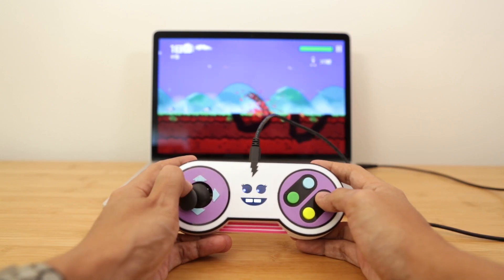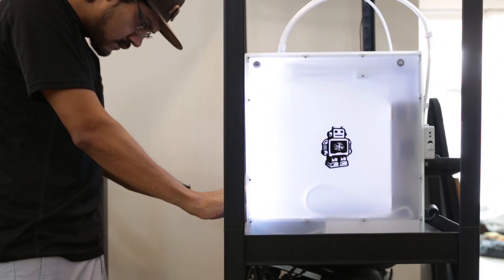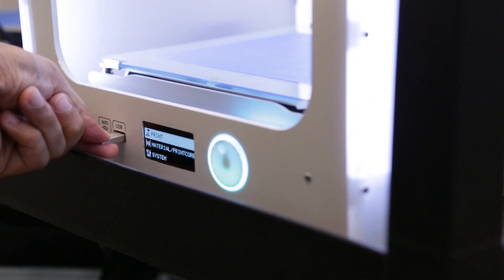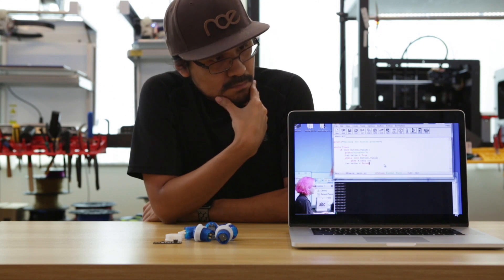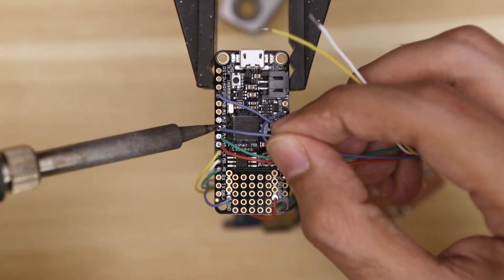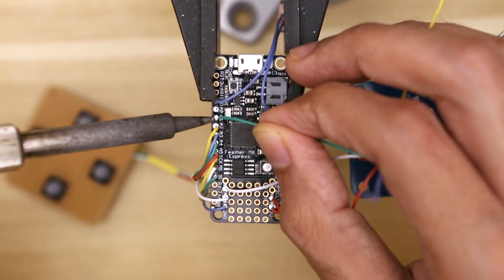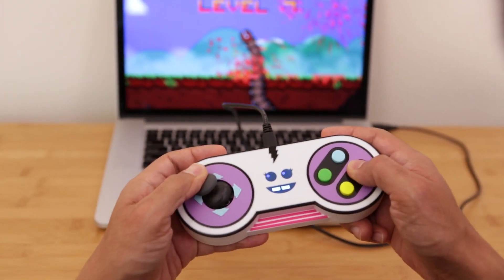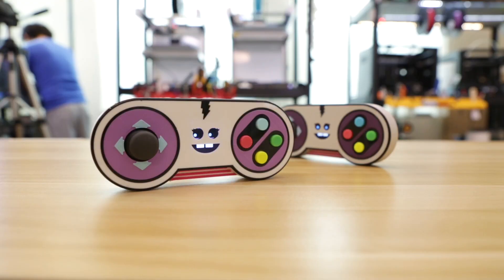JOY – 3D Printed Gamepad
What happens when you mix Kawaii with a game controller? JOY! Say hello to our new Circuit Playground character, JOY – the game controller. Click for links!

An LCD screen is hidden behind JOY's facial features that display pupils in her eyes and teeth in her mouth. Joy's "eye" move and rotate with the position of the 2-axis analog joystick. JOY also randomly blink her eyes.